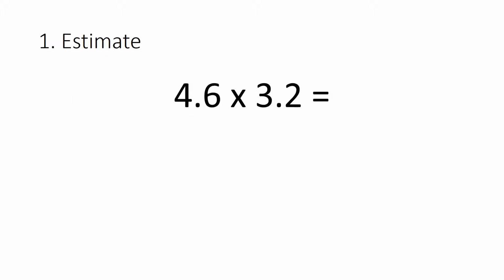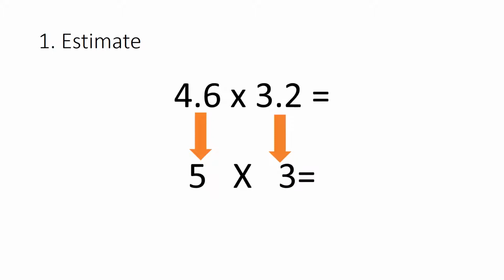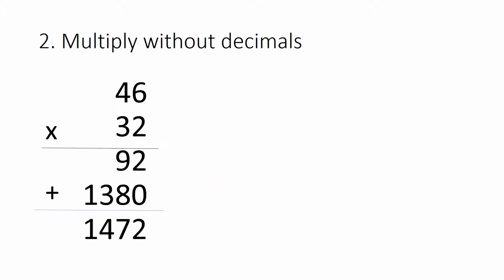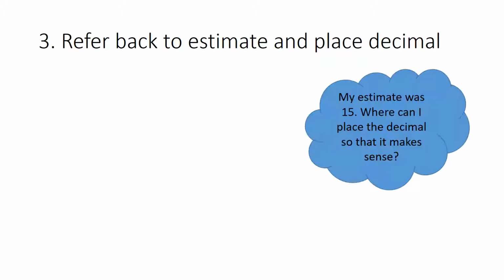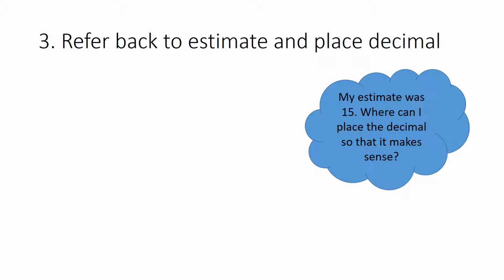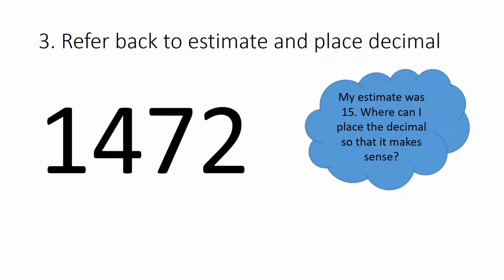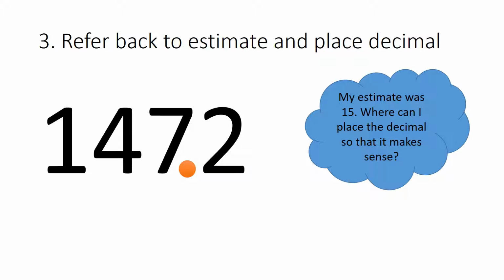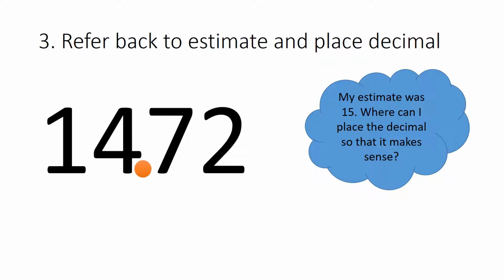Multiplying Decimals (For Parents' Eyes)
A quick explanation on how we teach students to multiply.